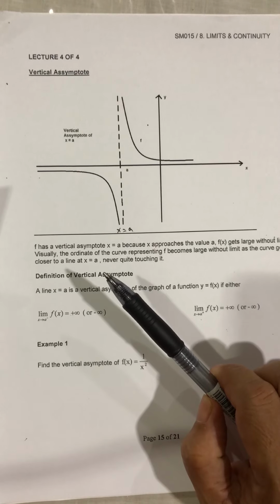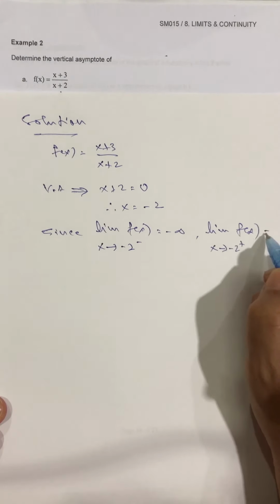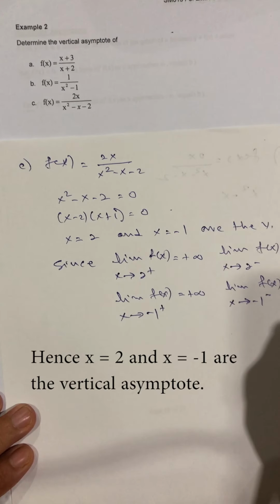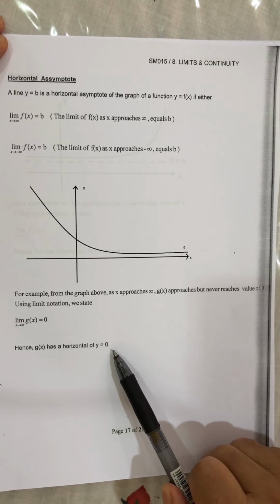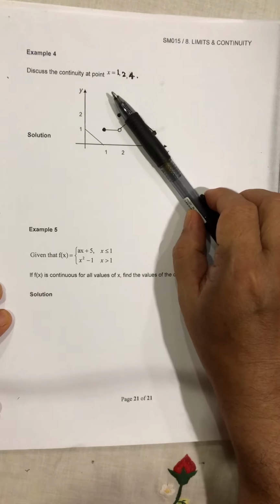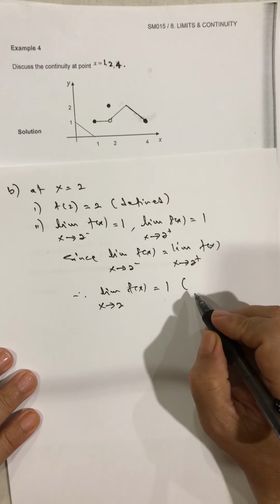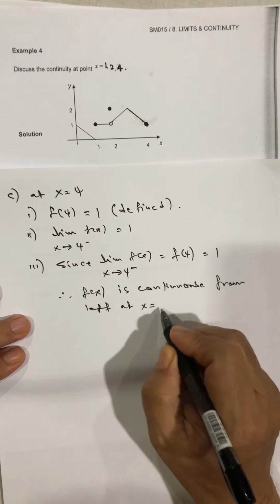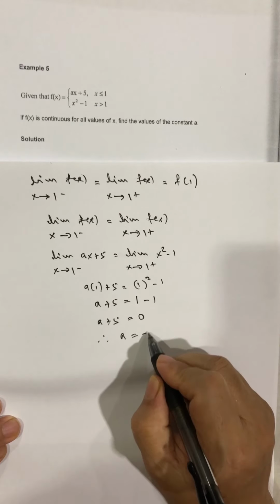CHAPTER 8 Limits Lecture 4